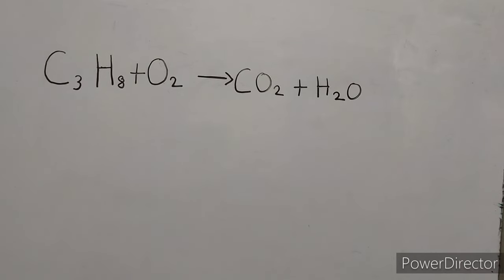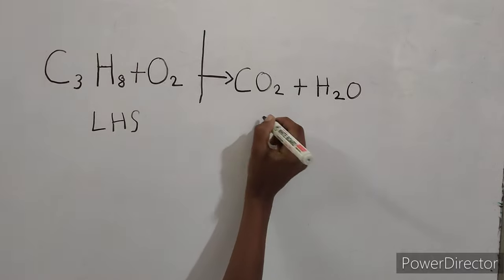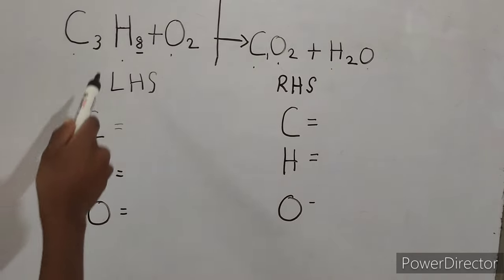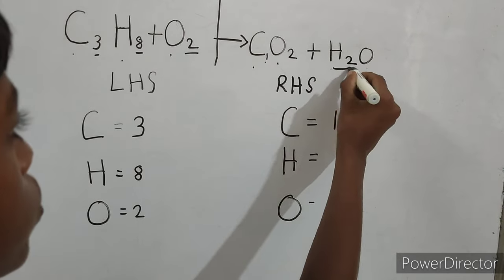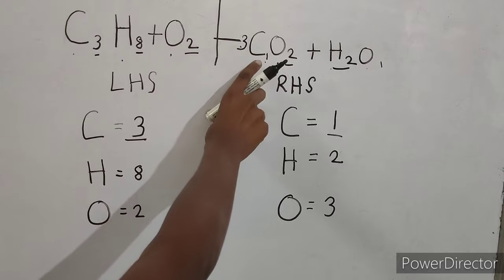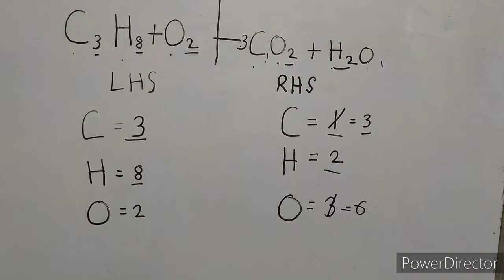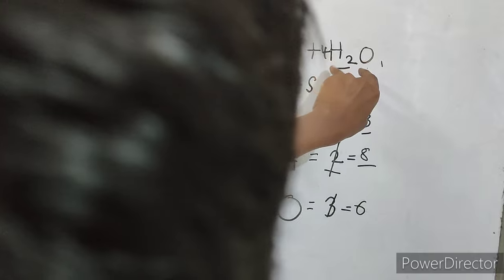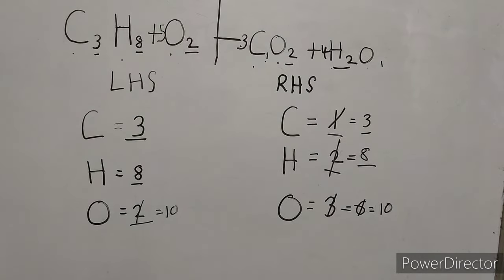Learn how to balance a chemical equation in 3 minutes